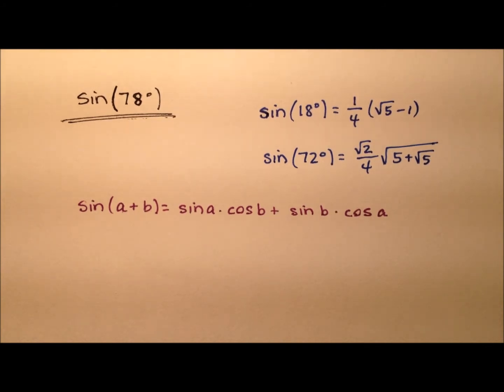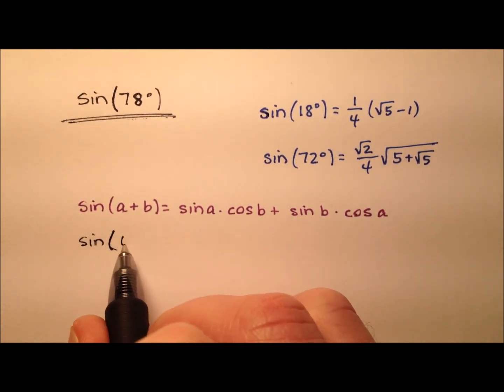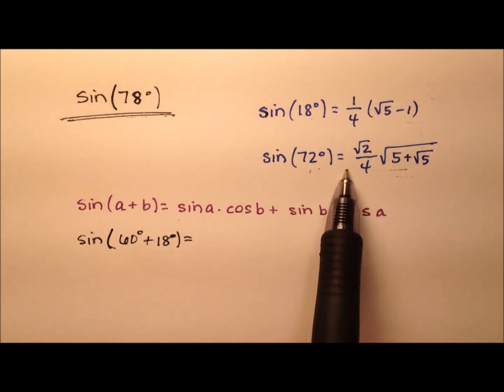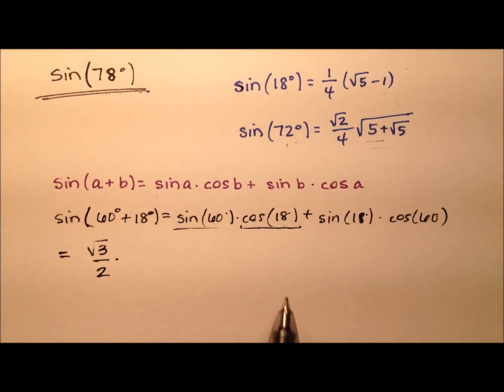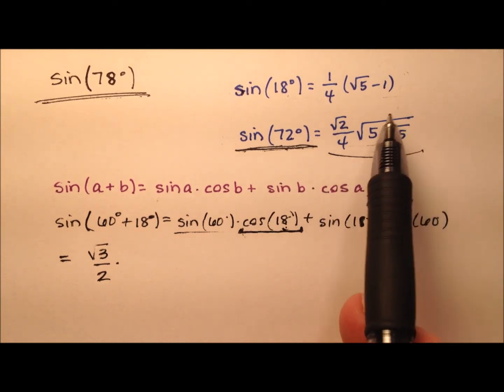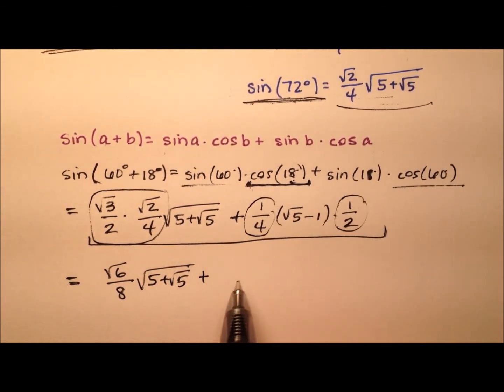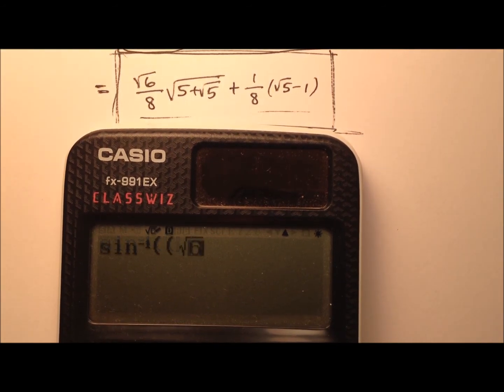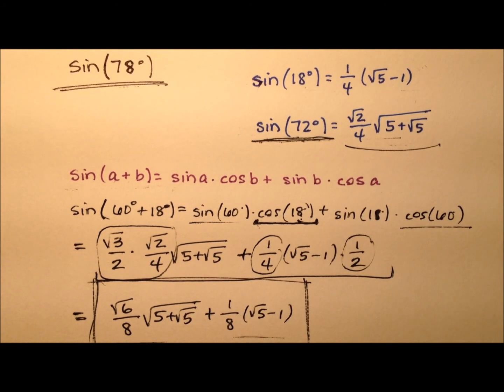The Exact Value for Sine of 78 Degrees, sin(78)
This video works to determine the exact value of the sine of 78 degrees.